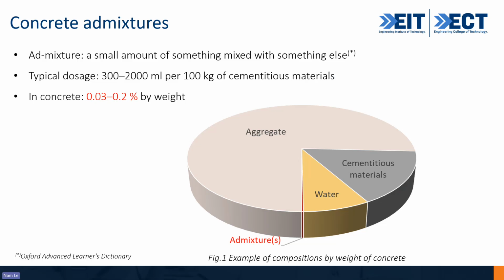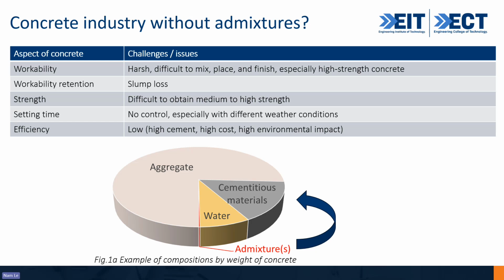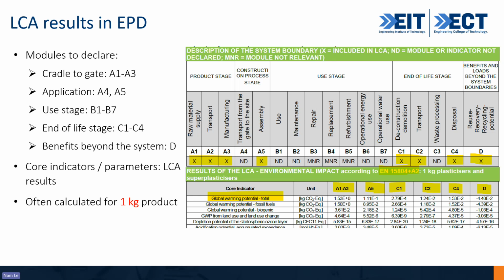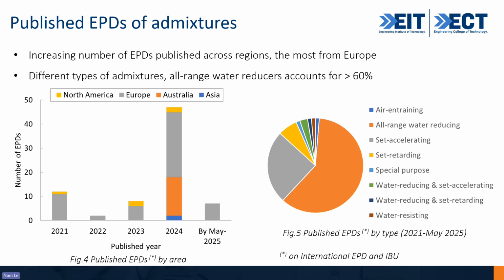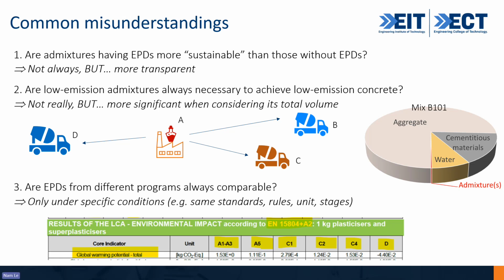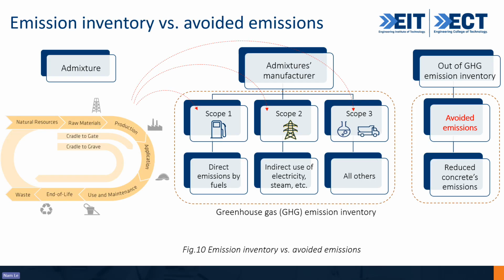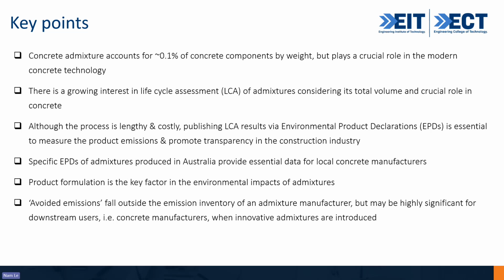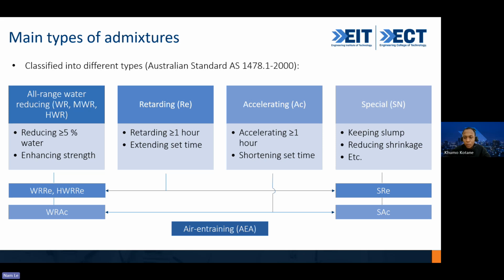Concrete Admixtures: Life Cycle Assessment and Avoided Emissions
In this webinar, Dr. Nam Le will provide an overview of concrete admixtures with respect to their life cycle assessment (LCA) and the potential for avoided emissions. Although admixtures typically account for a small portion of concrete by weight, they play a critical role in enhancing both technical performance and sustainability.

With rising interest in the environmental impact of construction materials, more Environmental Product Declarations (EPDs) for admixtures are being published each year. Understanding their life cycle helps reduce emissions and promote transparency. Additionally, admixtures can act as enablers for significantly reducing greenhouse gas emissions beyond their own life cycle—a concept known as avoided emissions.

Key takeaways
🔹Understand why accurate life cycle assessment of concrete admixtures depends on access to comprehensive product data.
🔹Learn how Environmental Product Declarations reveal the impact of formulation optimization in significantly lowering emissions.
🔹Discover how a case study revealed that concrete admixtures can significantly reduce greenhouse gas emissions through avoided emissions.

Presenter
Dr Nam. Le, EIT Lecturer and Sika Australia R&D Sustainability Manager

Dr Nam Le is an experienced professional in construction materials, with a background spanning both academia and industry.
He obtained his PhD in Civil Engineering from National University of Singapore, his Master of Engineering and Bachelor of Engineering in Construction Materials from Ho Chi Minh City University of Technology.

Dr. Nam Le is passionate about sustainable material solutions and initiatives for reducing carbon emissions. He has a proven leadership record in management roles across various functions, including Technical, Technical Service, Product Management, and R&D Sustainability. He was a lecturer for Hutech University in Vietnam during three years. He periodically delivers lectures and supervises research theses at EIT.